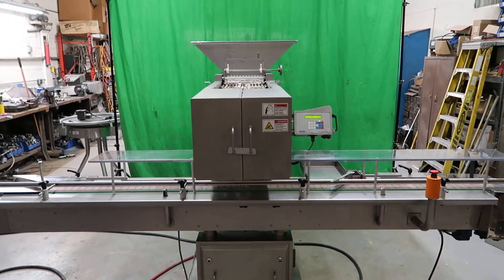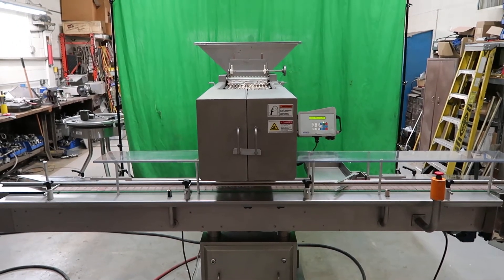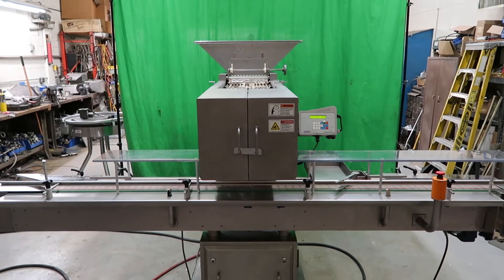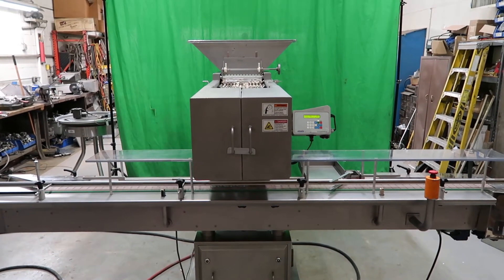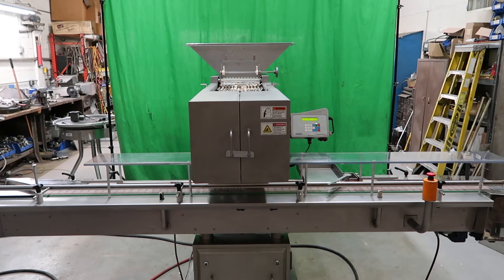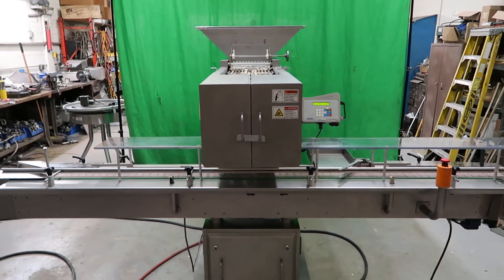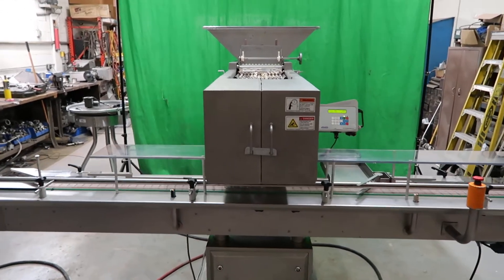CVC 1220 Electronic Capsule Channel Counter | 8476B | Video 1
1-Used CVC Technologies Model CVC-1220 Automatic Electronic Channel Counter, Serial Number 6200-060.  With stainless steel construction, counter is designed for accurate counting of Tablets, Capsules and Soft Gels at speeds up to 55 containers per minute, although last users were running effectively at 60 containers per minute.  Equipped with approx. 9 ft. long conveyor with plastic tabletop conveyor chain. Equipped with remote keypad, last used in pharmaceutical industry. Electrical specifications single phase, 50/60 cycle, 230 Volt. (Stock# 8476B)